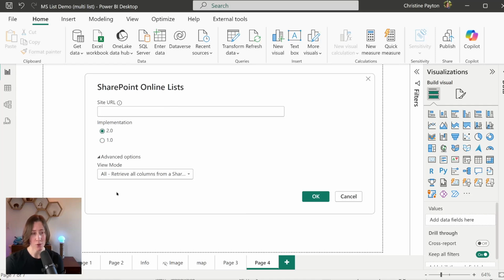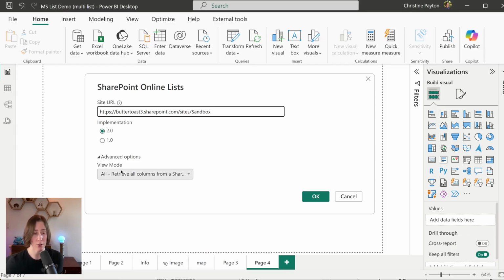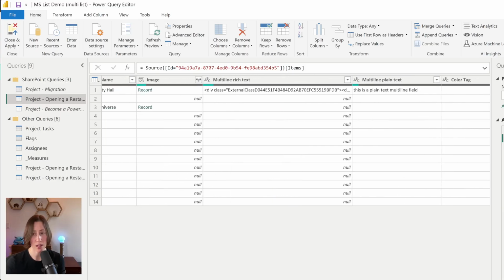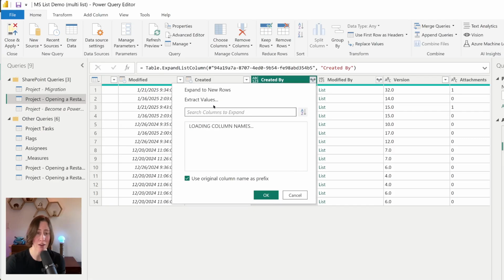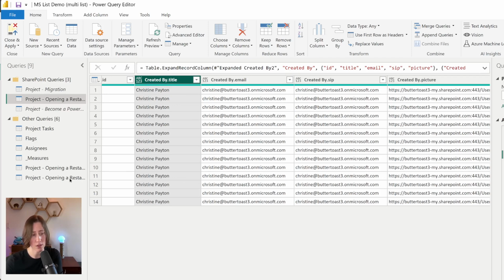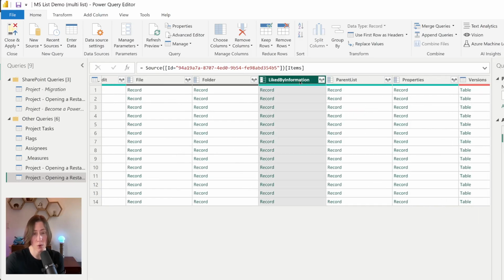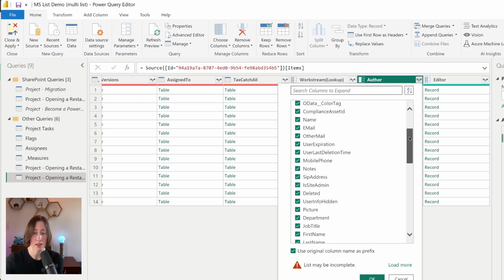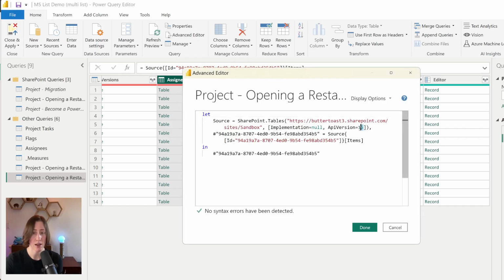SharePoint Lists 2.0 vs 1.0 Connector in Power BI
Here’s the differences between the 1.0 and 2.0 SharePoint Online List connector for Power BI and when you’d use one versus another. This connector also works with Microsoft Lists!

We also have the fix here for person-type fields not expanding in the 1.0 connector, how to get liked-by information for list items, and how to get people’s job title or department data expanded from person-type fields.

- How to schedule refresh on SharePoint sources (this is for files, but the same settings work for lists)